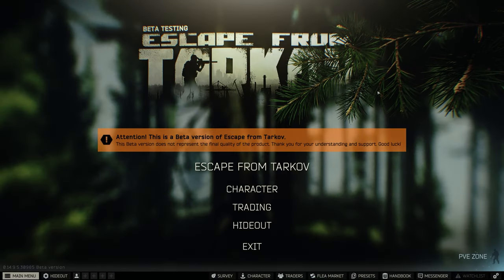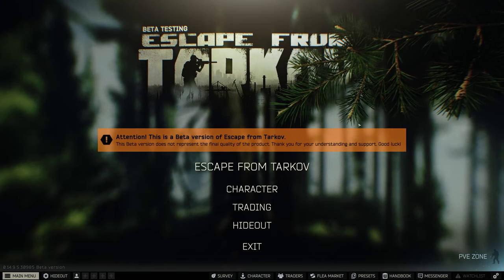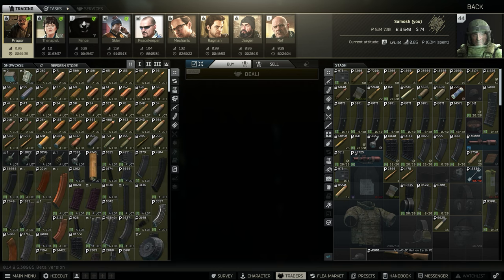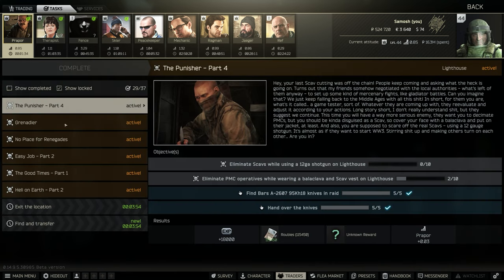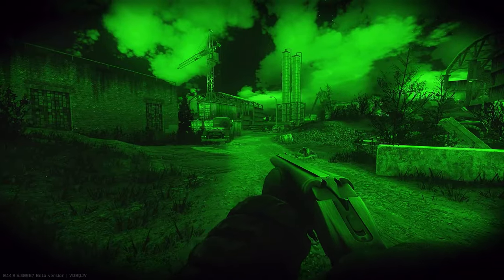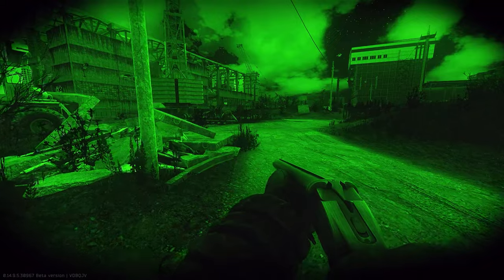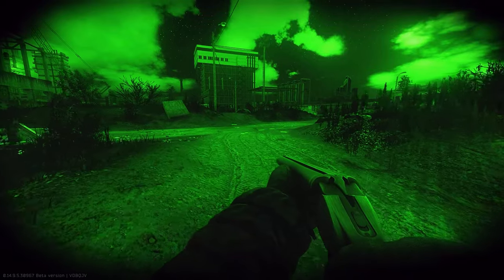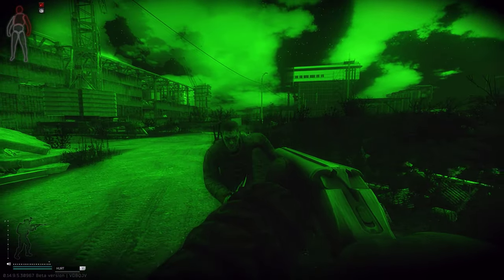Prapor Task Guide - Hell on Earth Part 2 - Escape from Tarkov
Today's Quest Guide is one of the brand new quests added to tarkov, this quest requires you to take the shotgun you modded in Part 1 of this quest line and go into a map and kill 3 cultists with it.